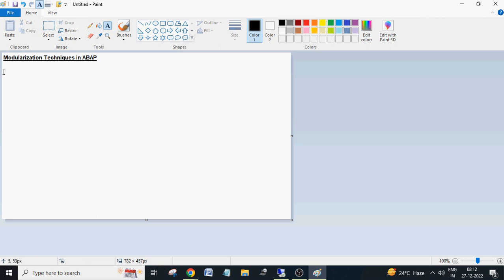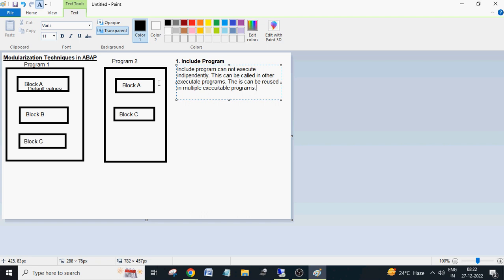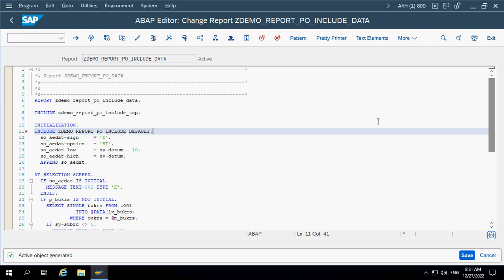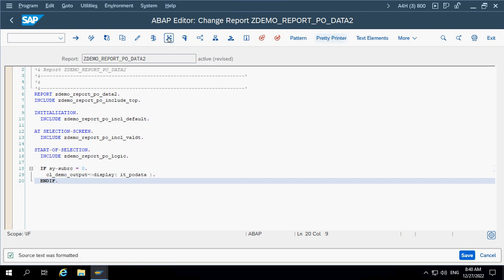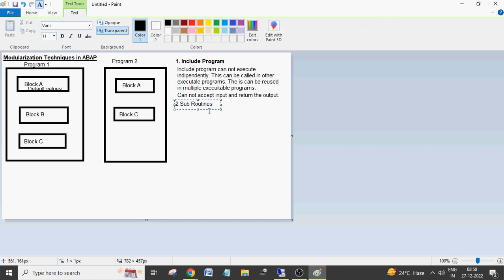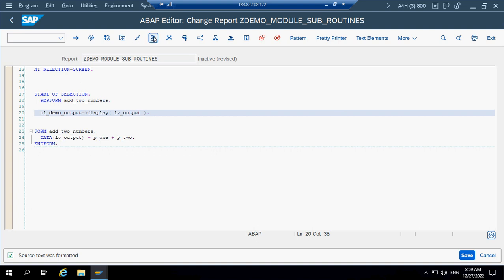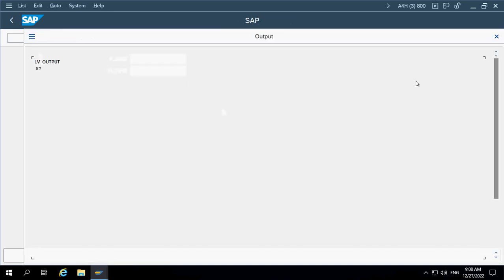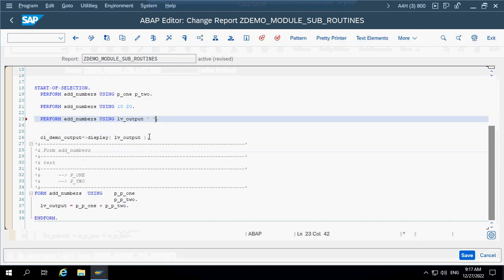24 . Modularization Techniques in SAP ABAP - Part 1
Modularization Techniques in SAP ABAP Part 1
INCLUDE Programs, Sub Routines.
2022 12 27